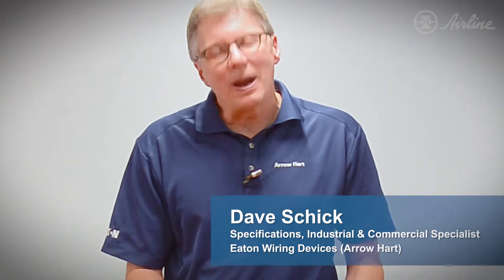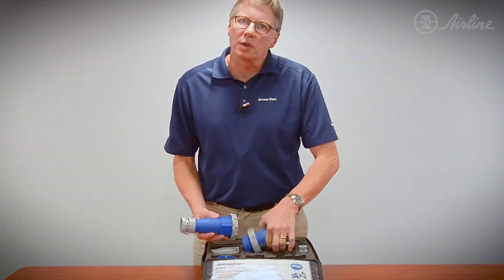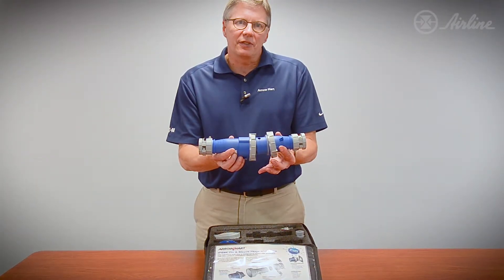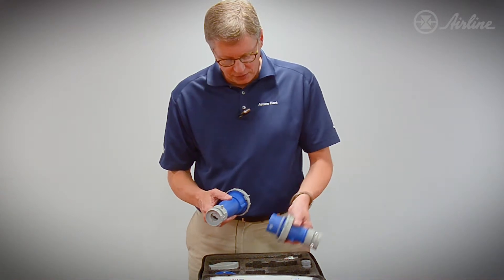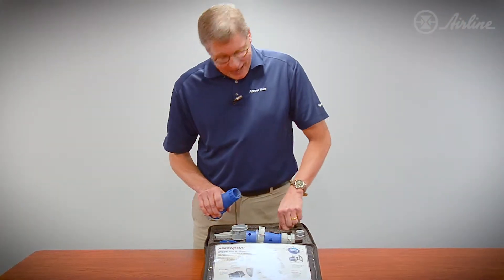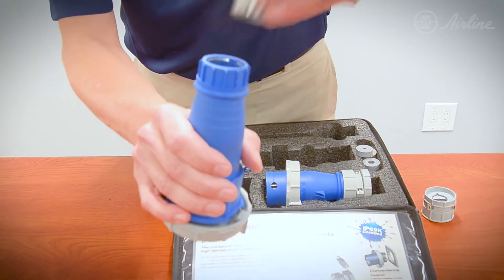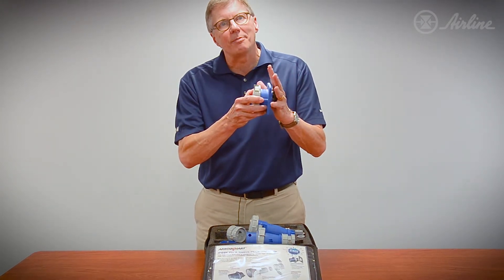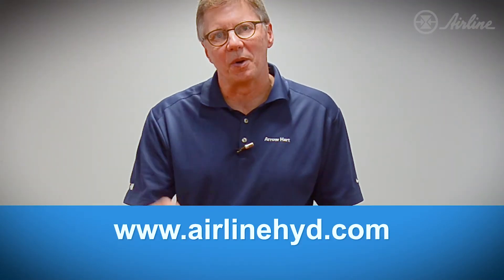IP69K Rated 💦 Pin and Sleeve Devices by Eaton Arrow Hart: Explained by Eaton's Dave Schick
Eaton Industrial Wiring Devices (Arrow Hart) offers the ONLY pin and sleeve devices that are IP69K rated. to buy these, and other great components by Eaton Arrow Hart, from Airline's website.

This is the only pin and sleeve that are recognized for superior performance, an IP69K rating (making it suitable for wash down applications), supreme durability and easy installation. Not only is Eaton Arrow Hart's pin and sleeve device one of its kind in its strength and durability, but they made many improvements to their latest pin and sleeve that takes it above the competition.

While considering your possibilities with your pin and sleeve wiring solutions, note that Eaton Arrow Hart added the capability to customize their pin and sleeve with a mesh grip attachment, with no adapter needed, and still maintaining a IP69K wash down certification. Even better, you don’t have to worry about getting a new base when you get Arrow Hart's pin and sleeve, as it comes with an extra set of bolt holes that you simply tap out and attach over the back box of its competitors. The pins of the pin and sleeve are protected from corrosion as they are brass nickel plated for prolonged maximum performance.